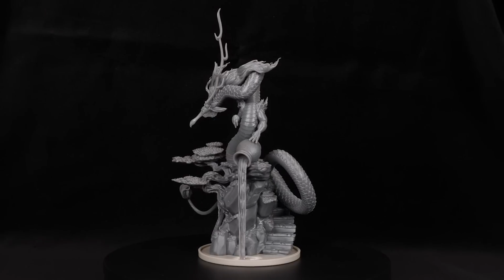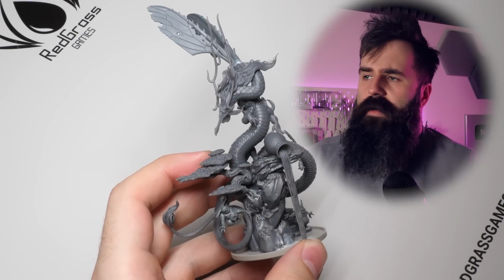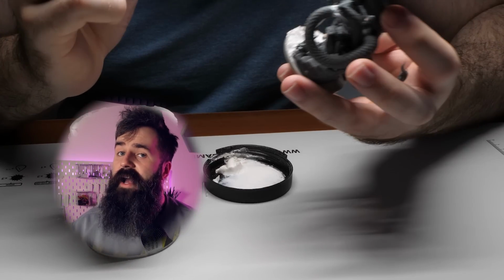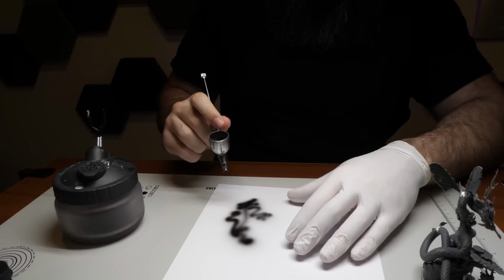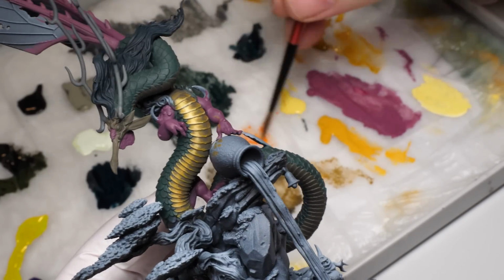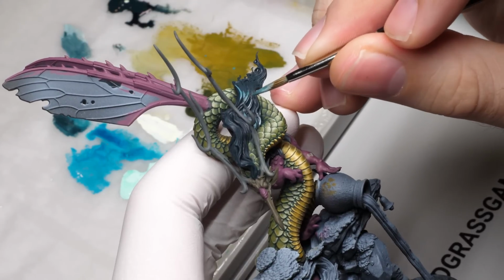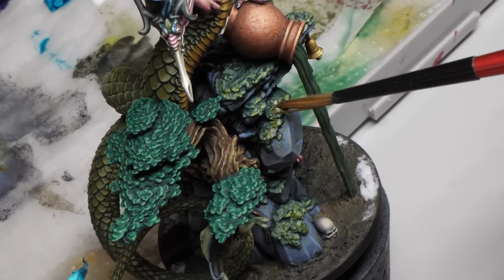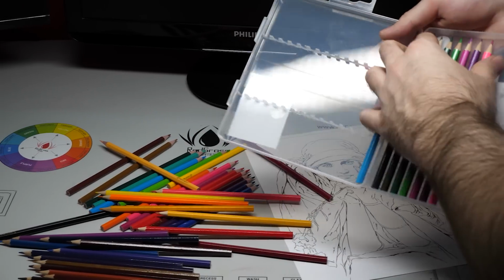How to turn DnD minis into Warhammer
Support the channel by purchasing any hobby products using following links (As an Amazon Associate I earn from qualifying purchases you do after using these links at no extra cost for you)

👉Microbeads for SLIME:
Amazon US
Amazon EU
Amazon UK

👉Amazon US:
Any product
I use Panasonic GH5 camera
Basic Vallejo Colors
Vallejo Texture Paste
Winsor and Newton series 7 brush
Starting airbrush set
Height Adjustable desk

👉Amazon DE (and EU):
Any product
Basic Vallejo paints
Starting airbrush set
Height Adjustable desk

👉Amazon UK:
Any product
Basic Vallejo paints
Starting airbrush set
Height Adjustable desk

👉Brushes!

I am painting miniatures for warhammer 40k, age of sigmar, marvel crisis protocol, D&D and much more! Whether it is superhero miniatures, heroic characters or space marines, I will paint them! If you are looking for some sweet miniature painting tutorials or warhammer hobby content in general, this is the right channel for you!